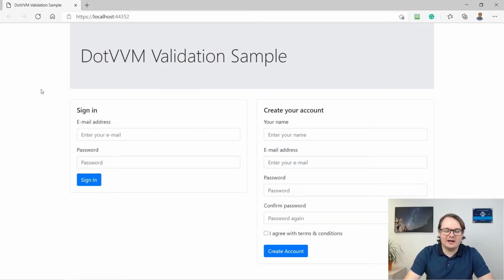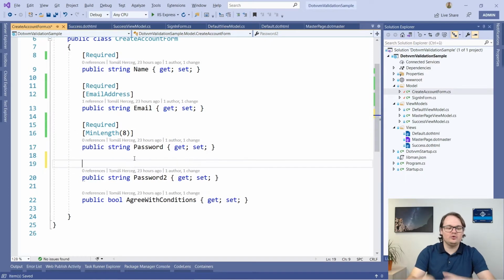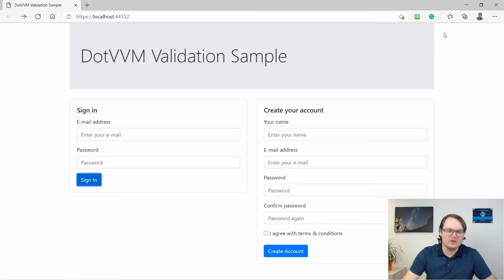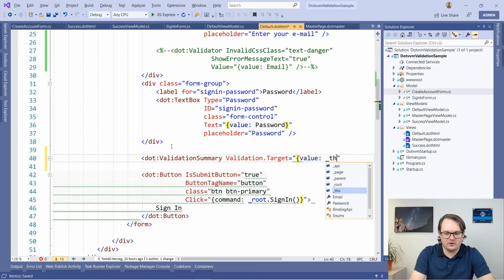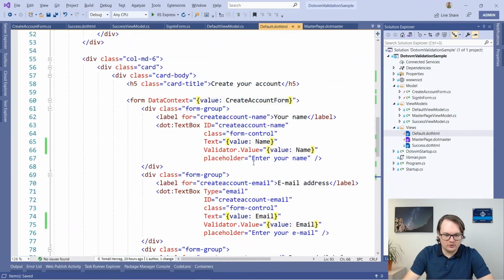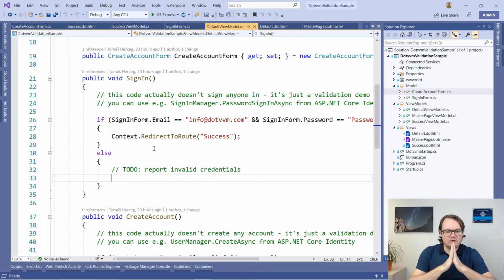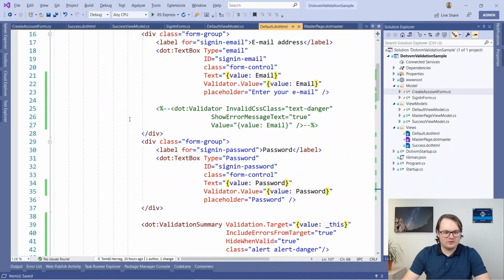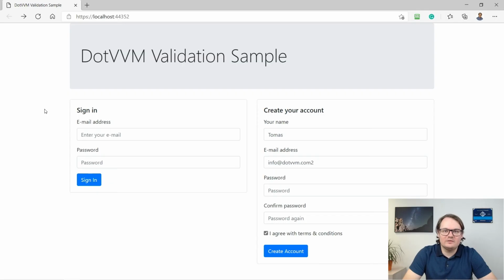DotVVM Minutes #9: Validation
In this episode, you'll learn how to use validation attributes, IValidatableObject, or ModelState validation in DotVVM. You'll also see how to use the Validator and ValidationSummary controls.